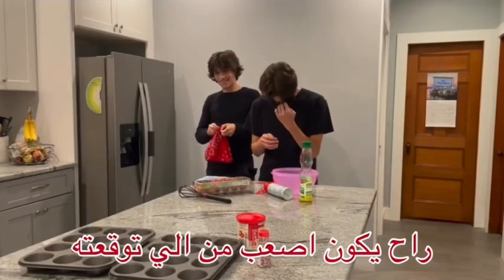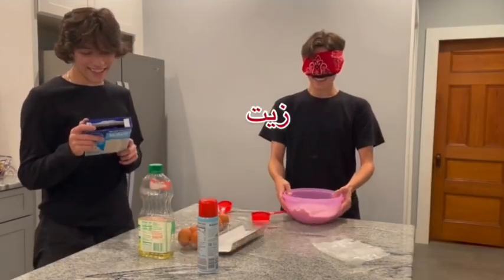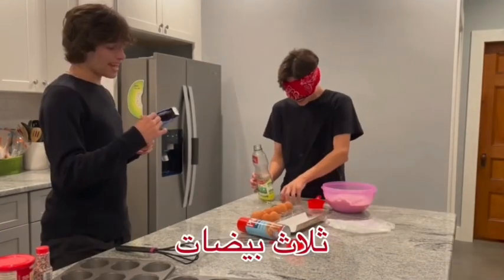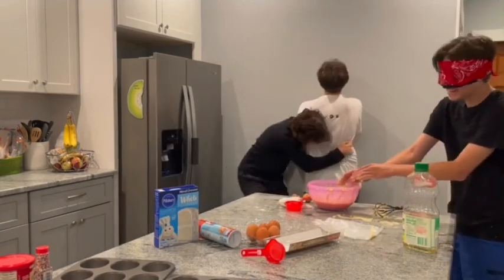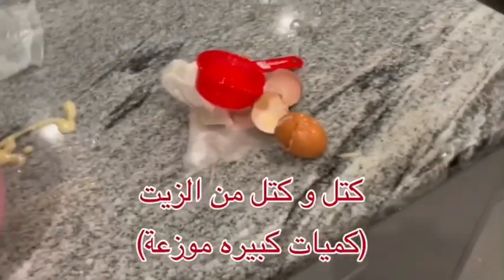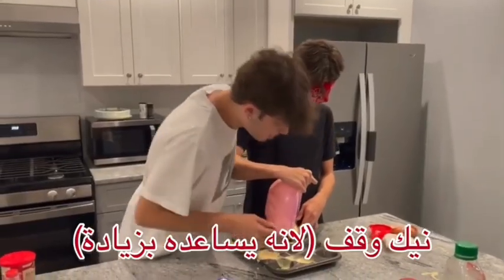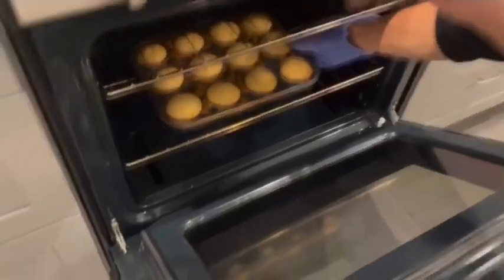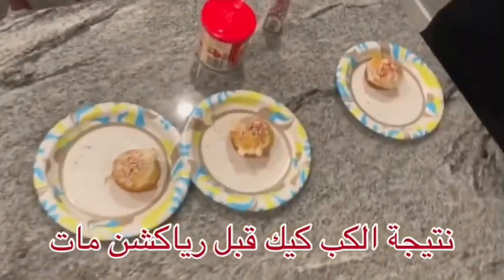Sturniolo Triplets - In the kitchen